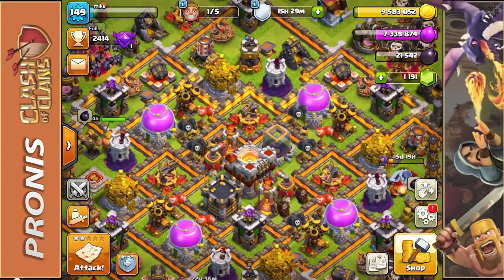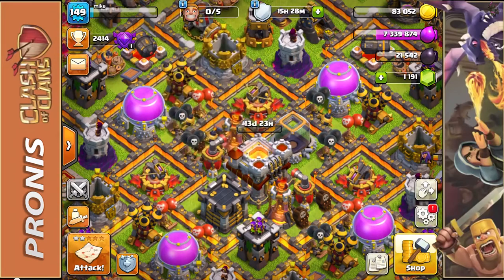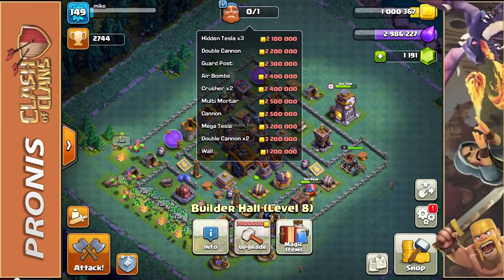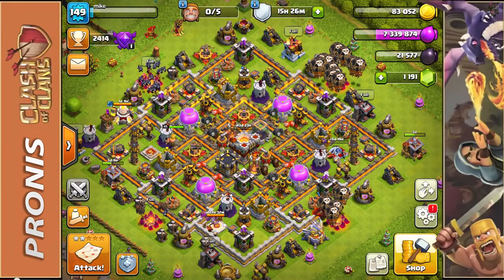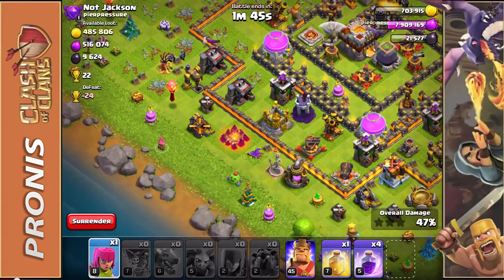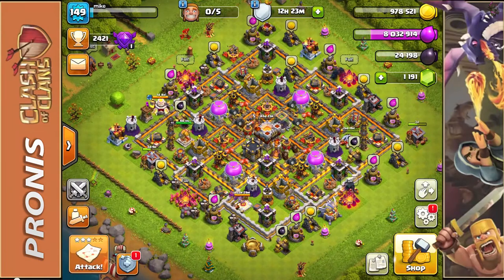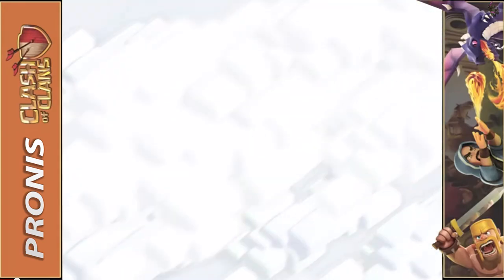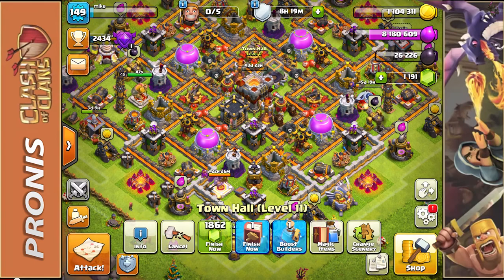FINALLY UPGRADING TO TOWN HALL 12 IN COC - ROAD TO TH12 IN CLASH OF CLANS